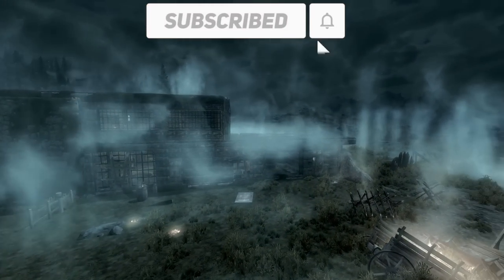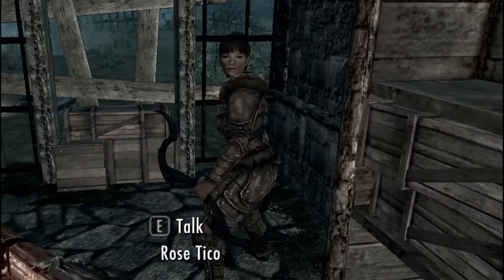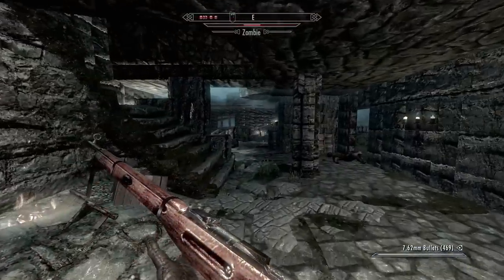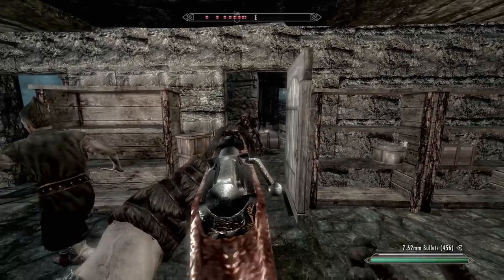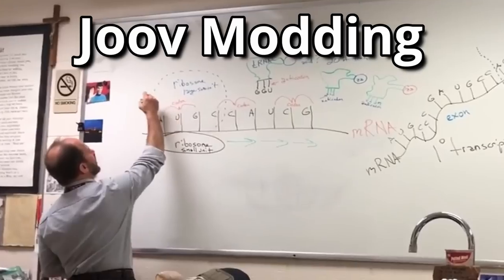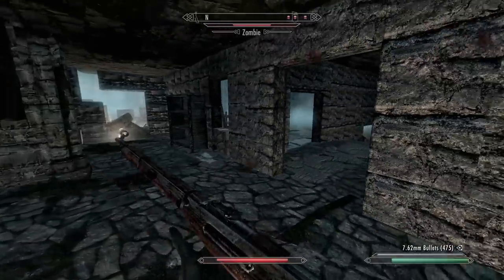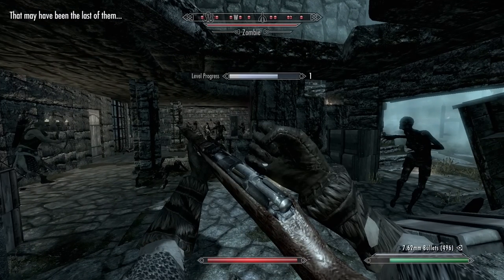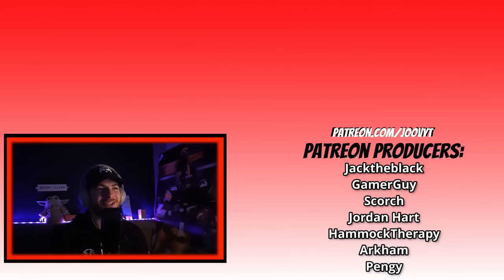I Turned Skyrim into Call of Duty Zombies with Mods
The Power of Skyrim Mods Has Become too Great. The original Nacht Der Untoten Call of Duty Zombies map in Skyrim designed by RavenTheCat.

JacktheBlack
GamerGuy
Pengy
HammockTherapy
Daniel Andrawis
Jordan Hart
Scorch243
Live on Twitch Th (6pm CST) and Sat (12pm CST) @

All links - solo.to/Joov

All mods used (Skyrim Legacy Edition Only - Sorry Special Edition :/)